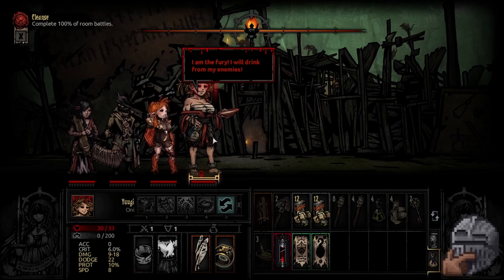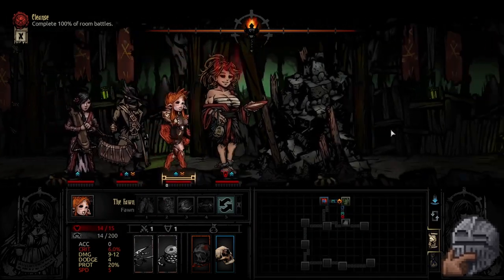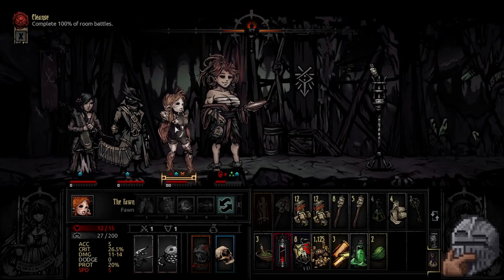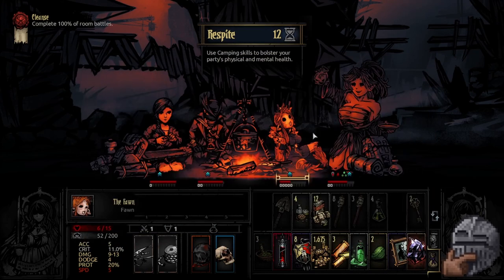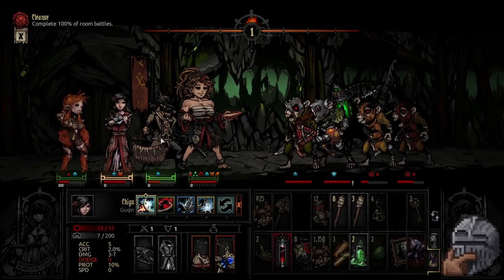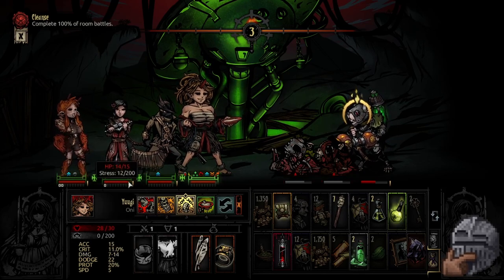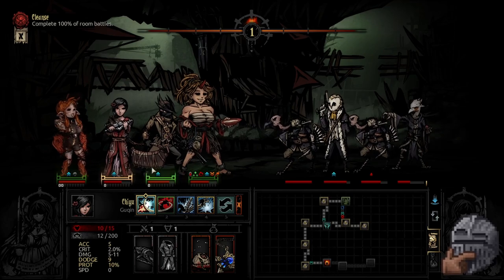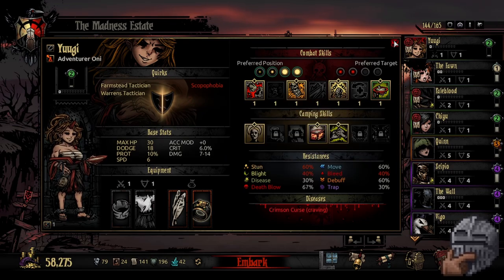Madness Estate - Using Fawn's always been anxiety inducing - Part 126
Fawn is a very dangerous hero for both me and the enemy.

[About the Playthrough]
• There Can Only Be One: Only one copy of every Hero in the Roster. Re-Recruits are allowed if one is killed in action or dismissed for another copy.

• All Bosses: All bosses and Mini-Bosses must be killed.

• Only One Time: Champion Bosses are treated like Darkest Dungeons, once a Champion Hero Kills a Champion Boss, they cannot fight another Champion Boss.

• A Bit Experimental: This playthrough will feature Work In Progress Classes and Mods, sometimes strange things will occur at times.

We are following a nuzlocke-lite run where I'll keep my roster to a minimal of 1 Hero for their representative class. If that hero were to ever die, if I happen to ever attain another copy of them again, it's fair game. This is not a challenge run but a self-imposed limitation upon myself to keep fresh faces in the roster and show off more modded classes.

From the Developer: Darkest Dungeon is a challenging gothic roguelike turn-based RPG about the psychological stresses of adventuring. Recruit, train, and lead a team of flawed heroes against unimaginable horrors, stress, famine, disease, and the ever-encroaching dark. Can you keep your heroes together when all hope is lost?

For the Algorithm Ignore me down below.